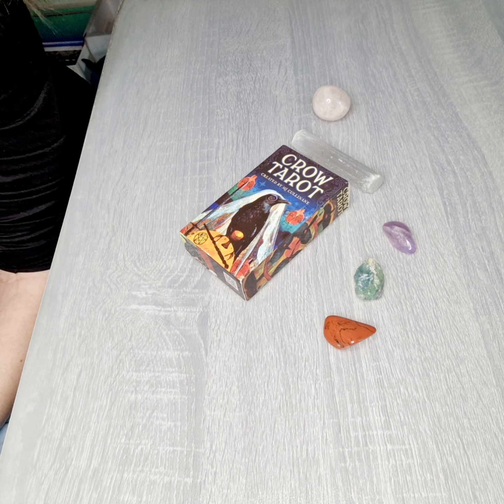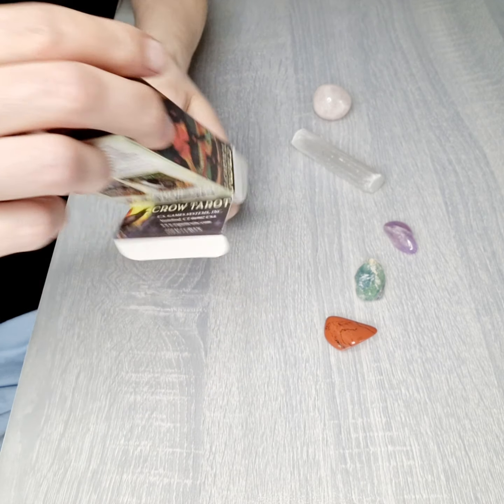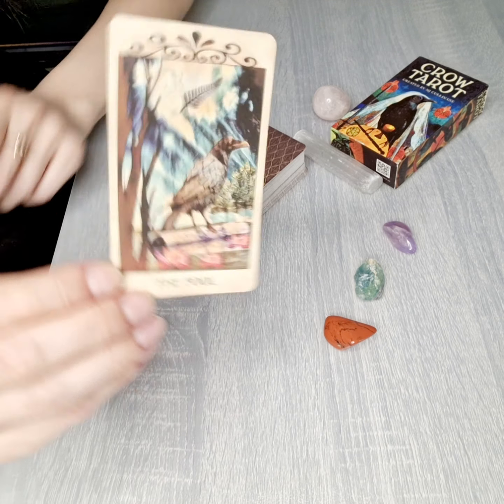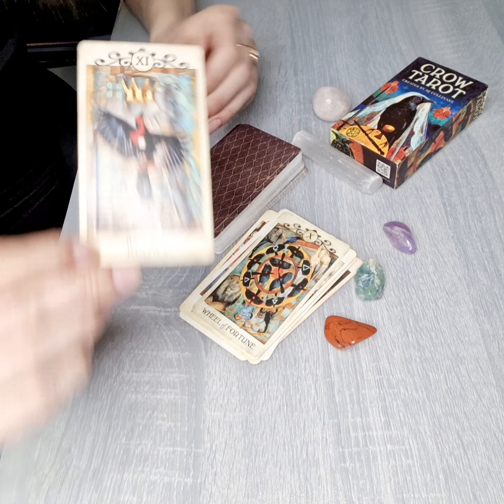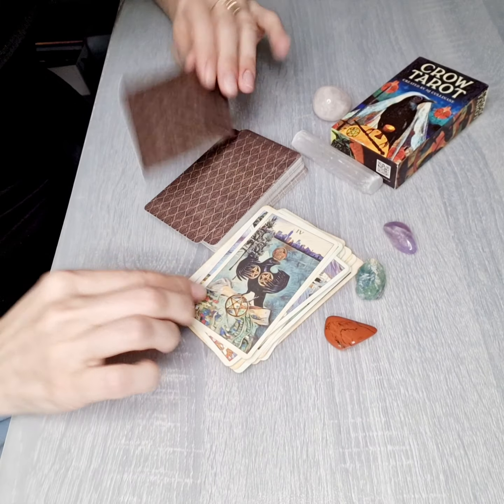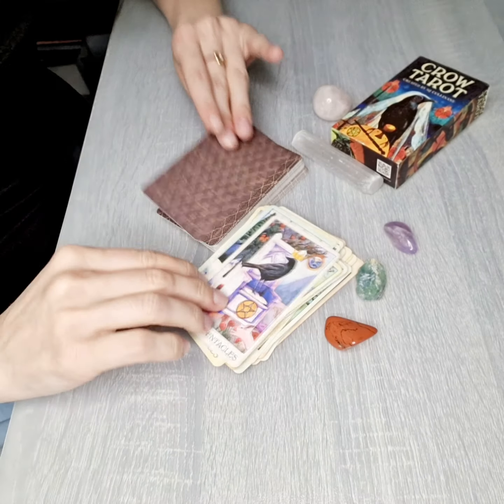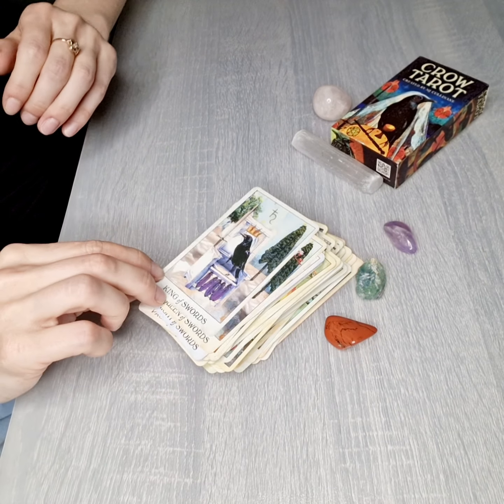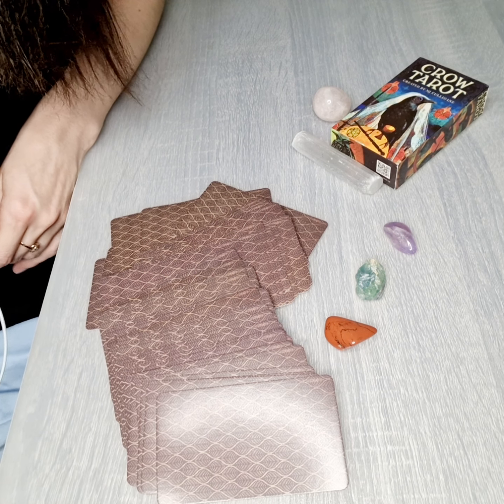Crow Tarot card deck review by MJ Cullinane & Inescapable_fate_2go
I offer in-depth reviews and analysis of a wide range of tarot decks, from classic to contemporary, helping you discover the perfect deck to enhance your spiritual journey. Whether you're a seasoned tarot reader or a curious beginner, my channel has something for everyone. I provide insightful interpretations and guidance, sharing my knowledge and expertise to help you unlock the secrets of each card. Join me on this mystical journey and deepen your connection with the tarot today!

Where you can buy the cards after my review ???